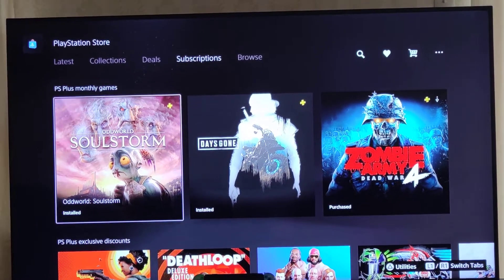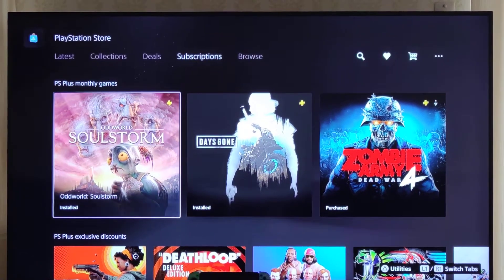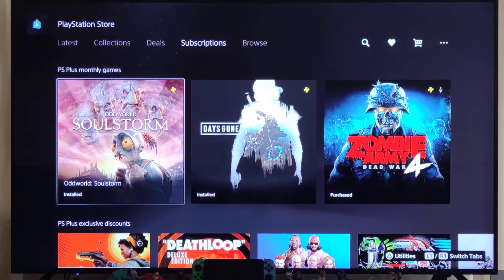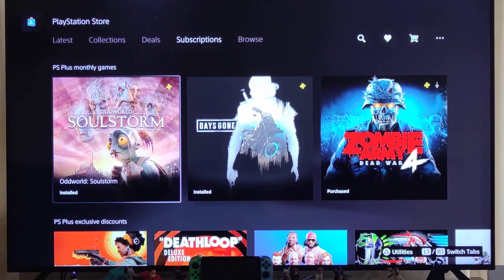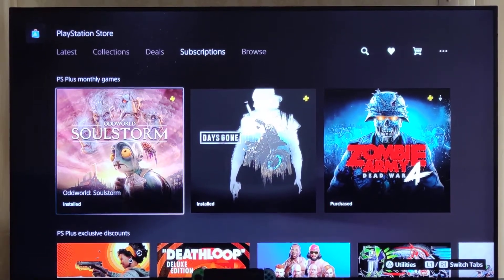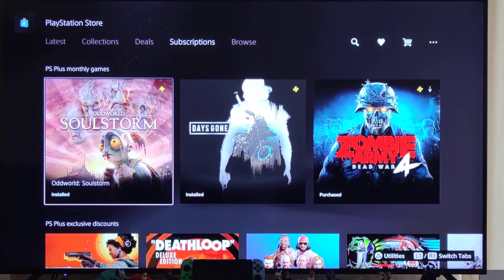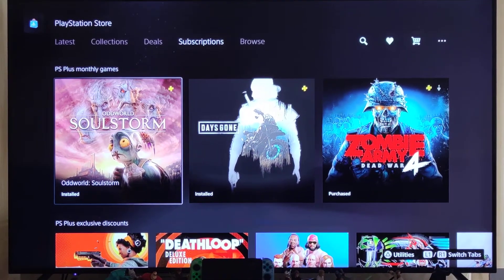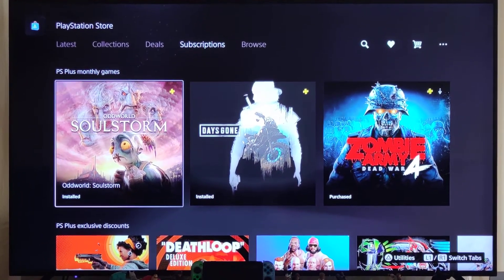PS5 PS Plus April 2021 Free Games